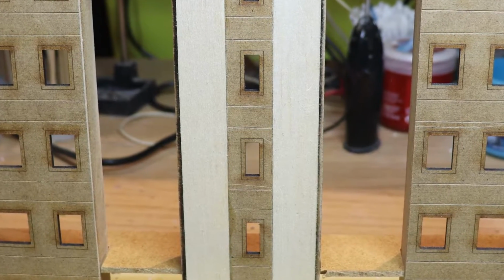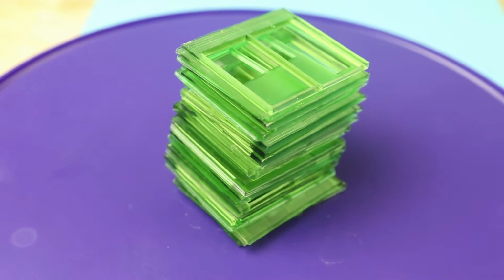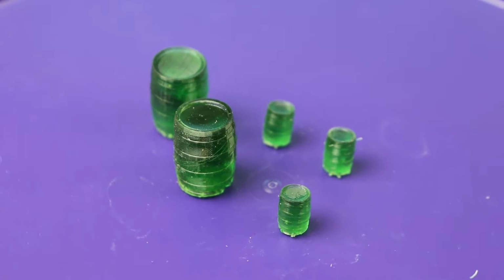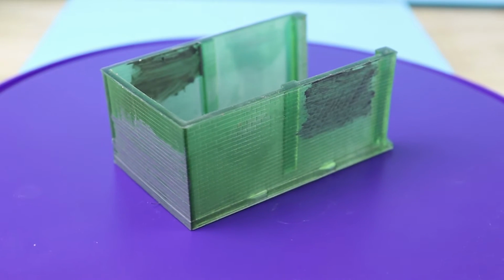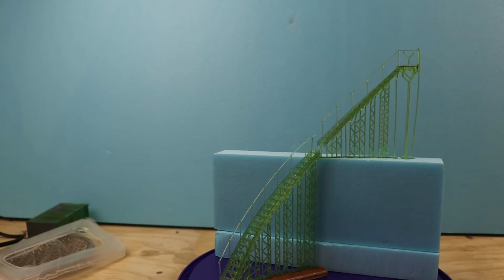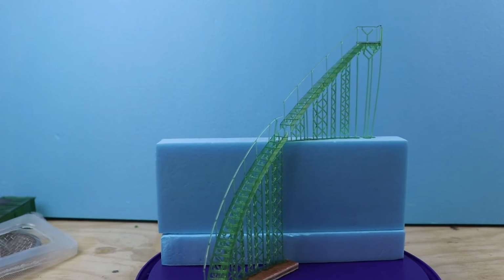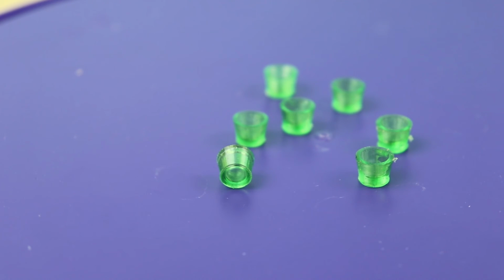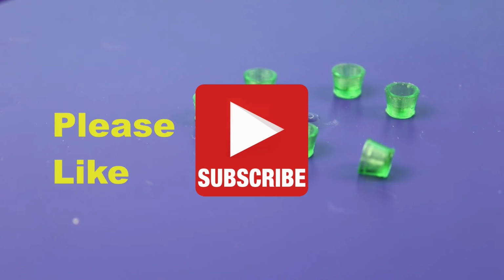Draw 'n' Print 3D #002 - Testing - Starting out doing design and printing in 3D Resin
The second episode of my adventures into 3d printing!
Testing how far the detail will go in my designs
I have purchased an Anycubic Photon S 3D printer and will be Vlogging my journey as I learn all the foibles!
As an experienced CAD designer, I will be creating unique designs to print for my Model Railway. Join me in my escapades and enjoy my pain as I navigate this 'new to me' process :)